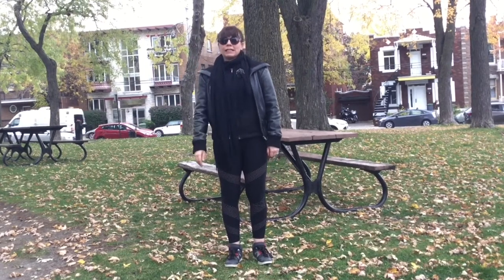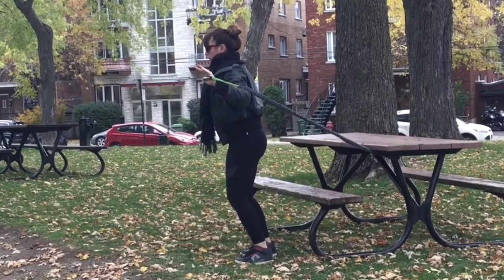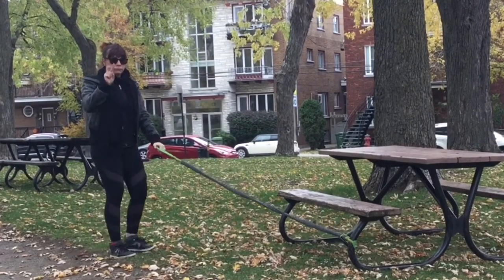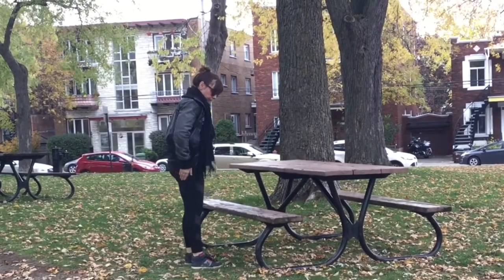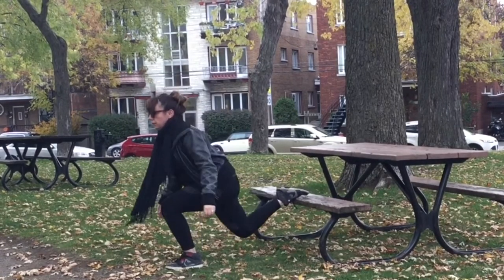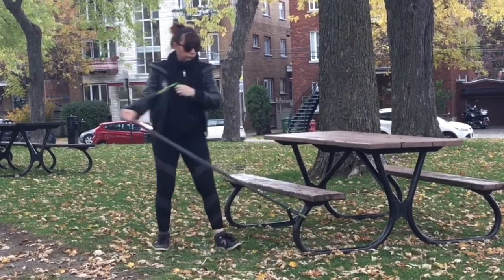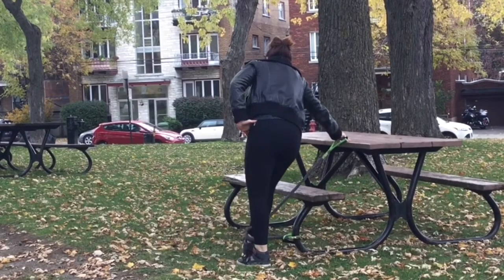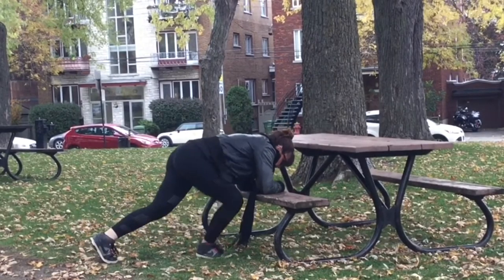WorkOut in the Park | Full Body WorkOut (Workout Wednesday: Ep. 20)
WorkOut in the Park | Full Body WorkOut

This is a simple quick full body work out in the park. All you need is a good Nylon Elastic and a bench (or table) to do it. So, no more excuses when it comes to NOT working out.

Remember to follow the verbal instructions all while adapting the movement to your own body and ALWAYS consult your health care provider to find out if these movements are right for you.

Going through the Workout once is good, but if you want to increase the intensity and get more results... Just go back to the beginning and redo the exercises a second or even a third time... at which point 1 day of rest is recommended between workouts.

Every Amazon item you purchase through our links helps keep our channel going at no additional cost to you.

If you want to see the other inexpensive workout accessories we use you can browse our recommendations on our website here:

Please Follow Us on YouTube 😁 by Clicking on the Subscribe Button and the Dark Notification Bell 🔔 to receive our latest Free Workout and RV Life Vlog videos as they come out.